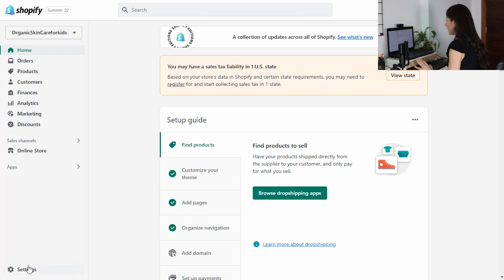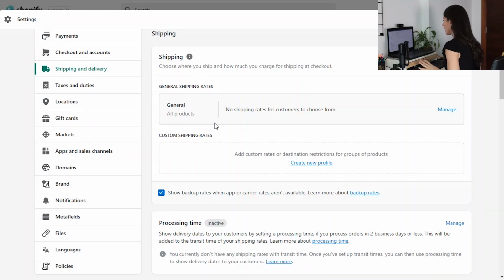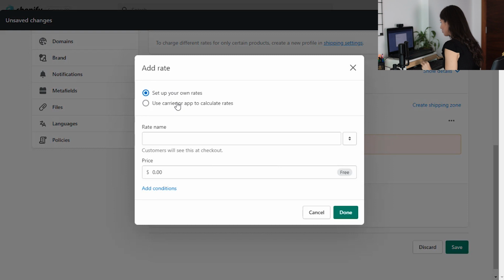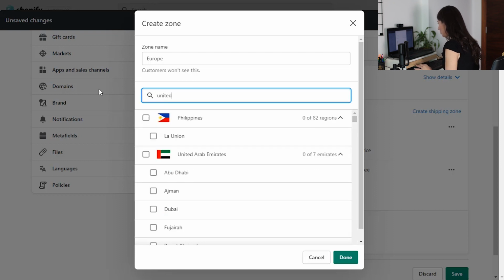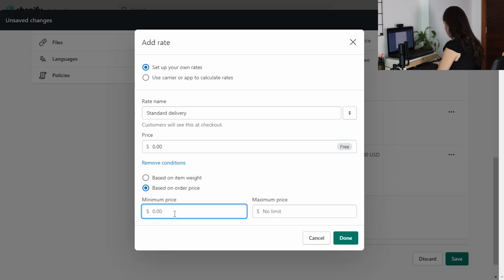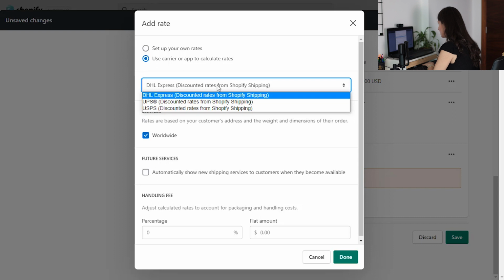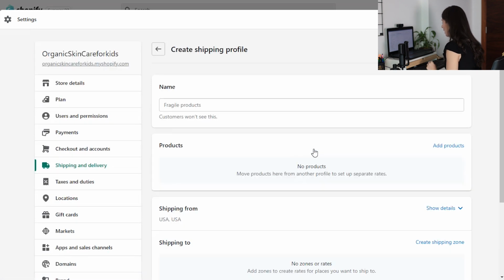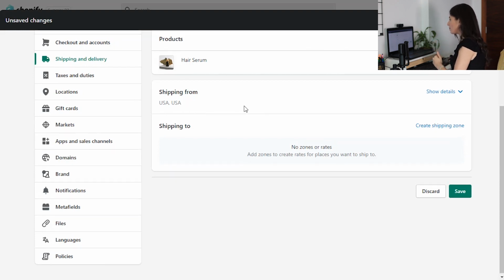Shopify Shipping Tutorial: How to Set up Shipping on Shopify 2024 (+ Big Mistake Revealed 🤯🤫)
In this video, I show you how to set up your shipping on Shopify in 2024. This includes setting up your Shipping rates and profiles on Shopify as well.

This is a step-by-step tutorial, where I walk you through the whole process. Starting by understanding the different shipping rates types, then exploring the different available shipping strategies to adopt, and finally exploring how to set up your shipping rates on Shopify in 2024.

Hope you will enjoy watching this full tutorial! Happy learning.

Chapters:
0:00 Intro
1:20 Shopify Shipping Rates Types
3:07 Different Shipping Strategies
6:50 How To Setup Shopify Shipping Rates
13:20 How To Setup Shopify Shipping Profiles
16:26 Shopify Shipping Mistake to Avoid